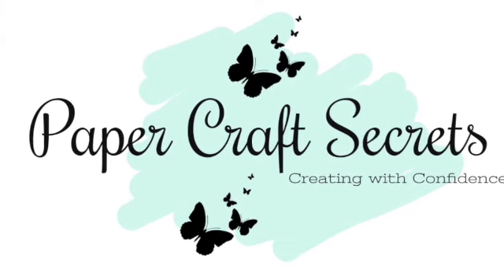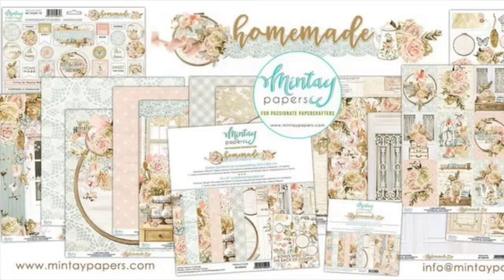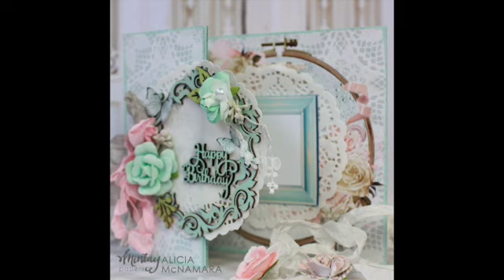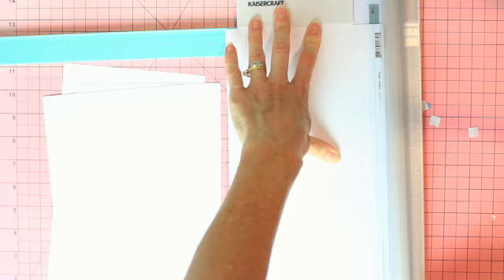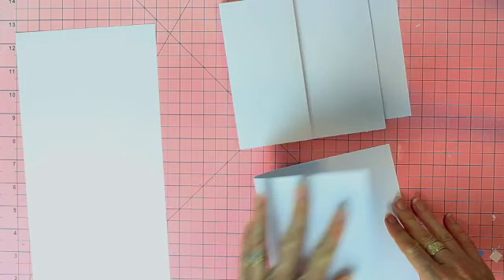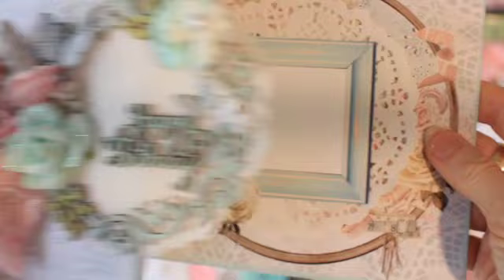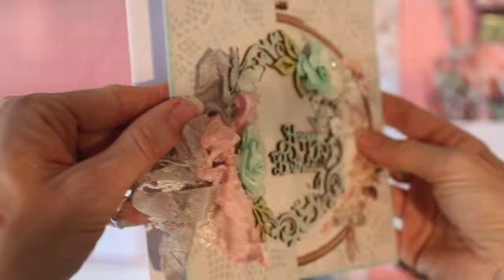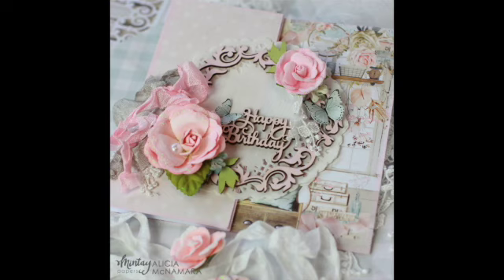DIY Card Making Tutorial ~ Shabby Chic Cards ~ Mintay Homemade Collection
This video demonstrates how to make Z-Fold Cards featuring the Mintay "Homemade” Collection.

The Mintay Brand released its first set of papers from Poland in 2017. Their graphics are beautiful and so detailed that a sheet can be used on its own ready for scrapbooking and card making or can be fussy cut and layered unto another.

In addition to this video I have a blog post with more details at this address

Printable instructions for my projects are available for anyone that signs up to my mailing list An email will be sent with a password unlocking all of my printable projects.

Mintay papers can be found for sale on Etsy.

I made this video because I wanted to.  Although the paper was supplied to me at no cost I have not been compensated for making this video.